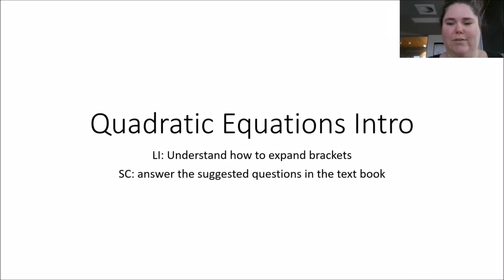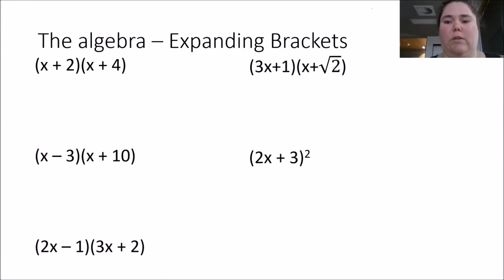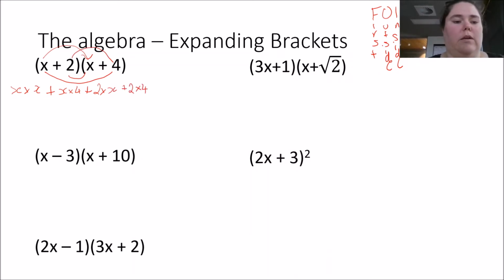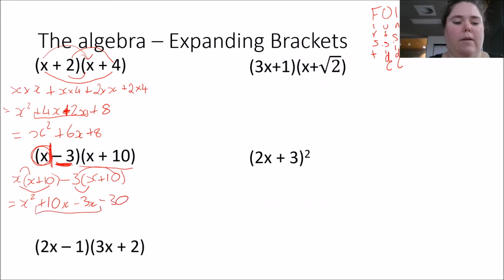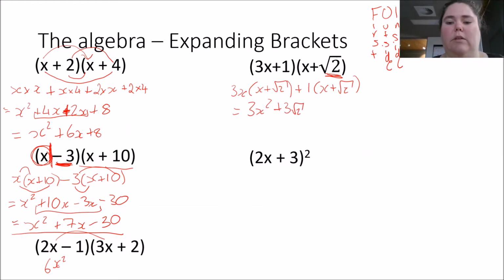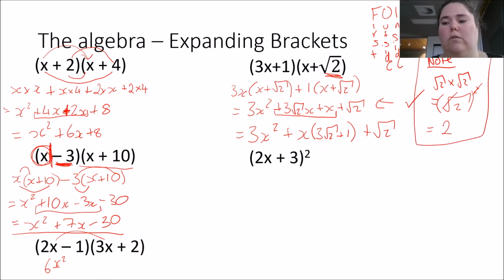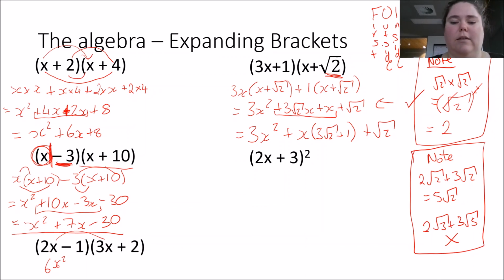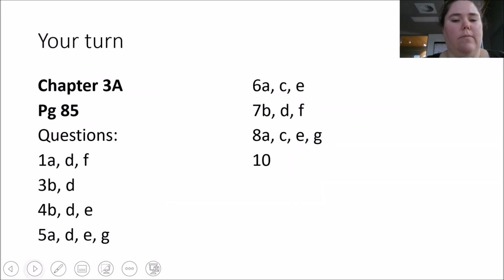Expanding Double Brackets